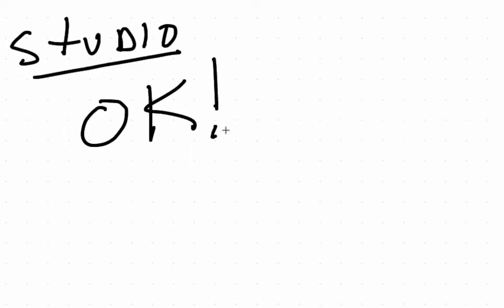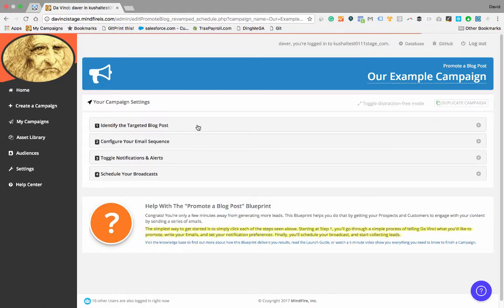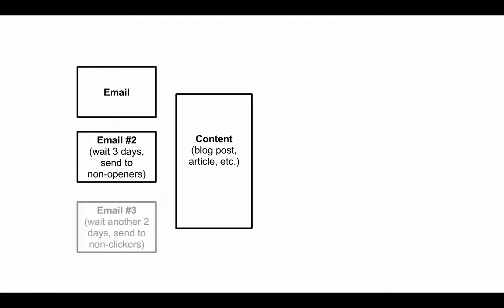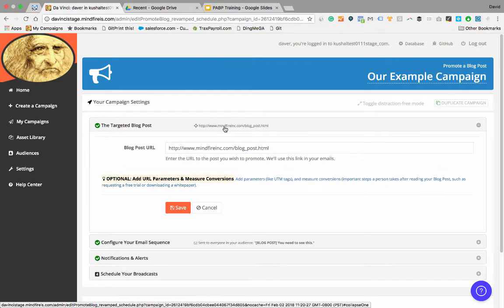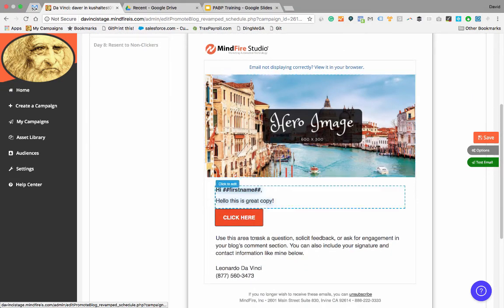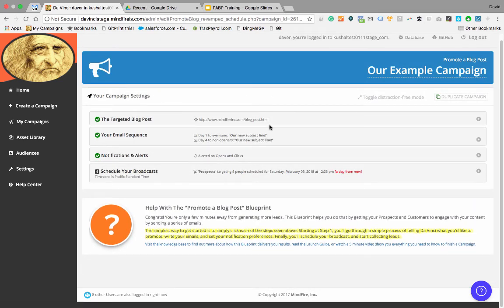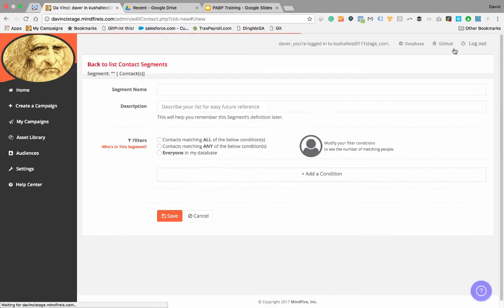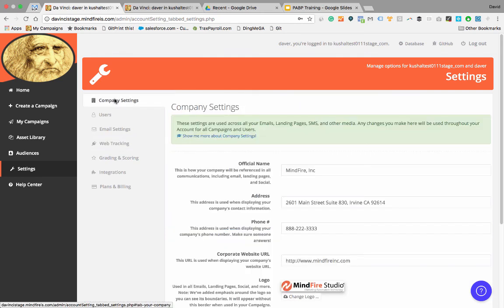What is MindFire Da Vinci?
Da Vinci changes how you do multi-channel marketing.  Learn how.